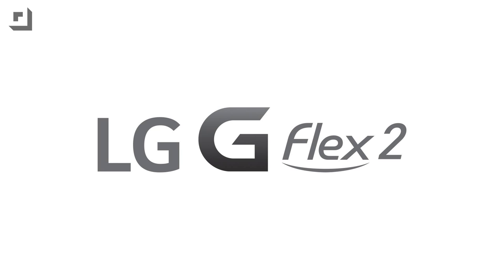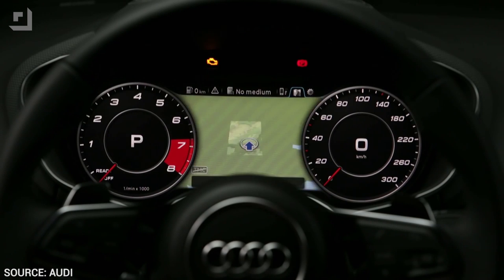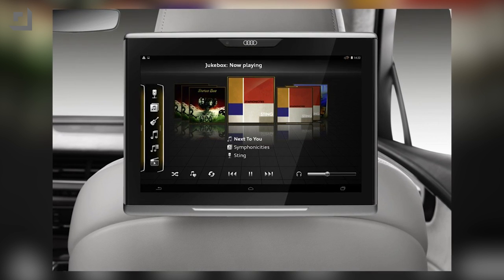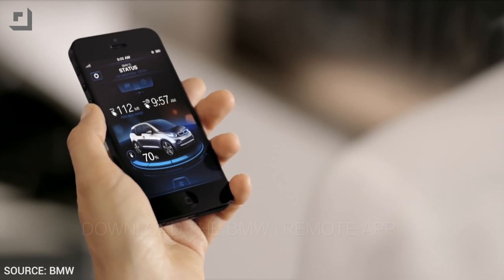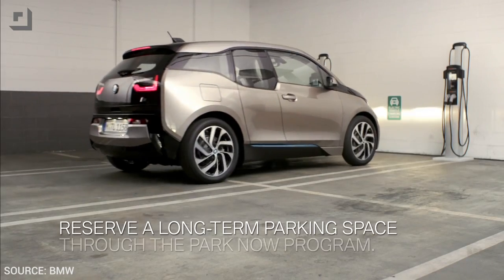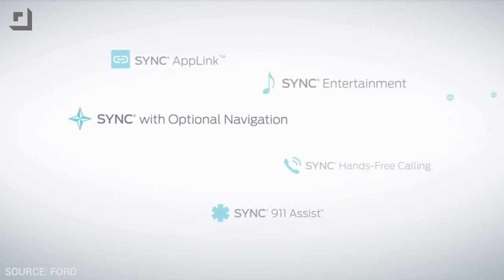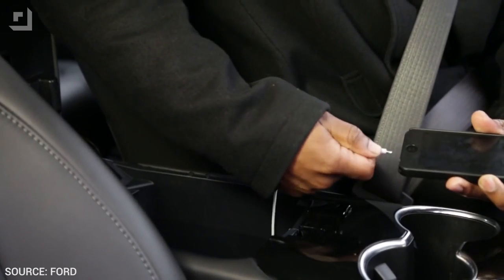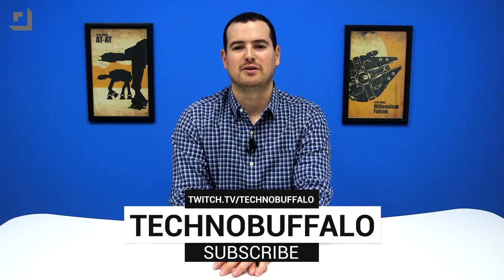The Most Badass Car Tech - CES 2015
Spend enough time at CES, and you’ll stumble across a few diamonds in the rough. But not even a week is enough time to see everything from the tech theme park. Now that we’re a few weeks removed from the show, we’ve had some time to reflect on what we saw (and didn’t get a chance to see). One thing that stands out front and center: car technology is improving at a very fast clip, and I’m not even talking the cars capable of driving themselves. More